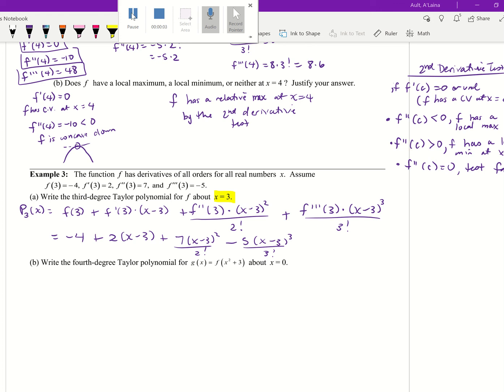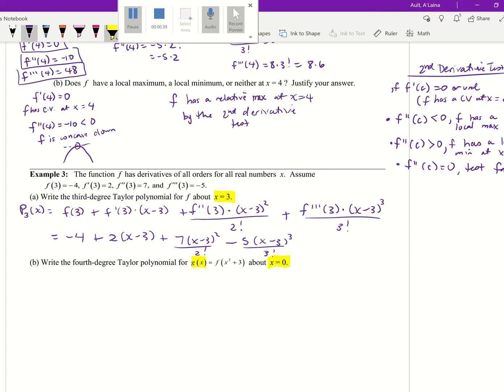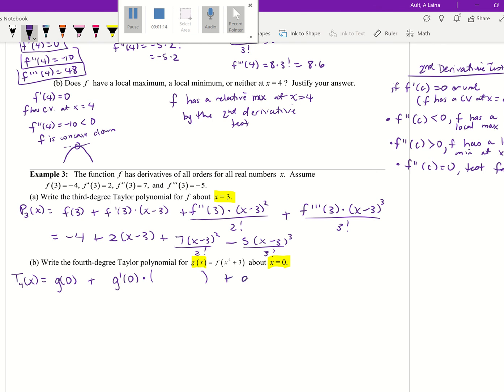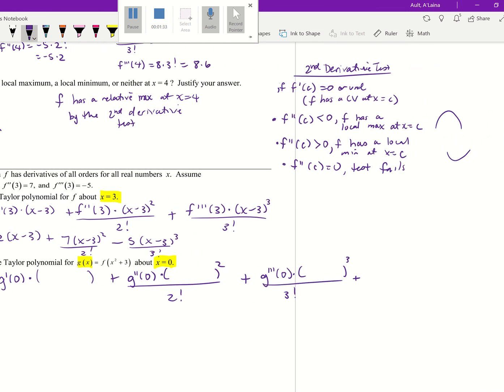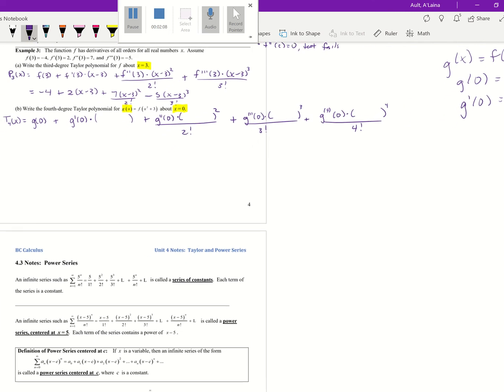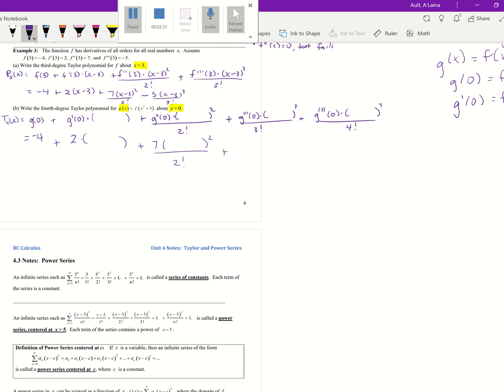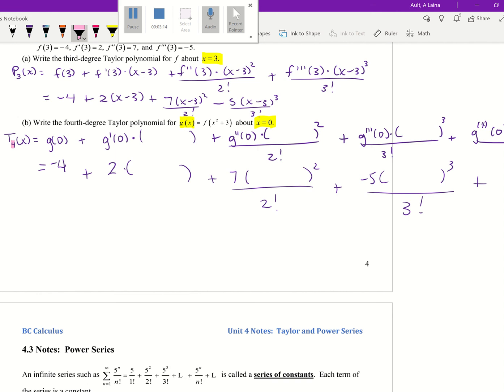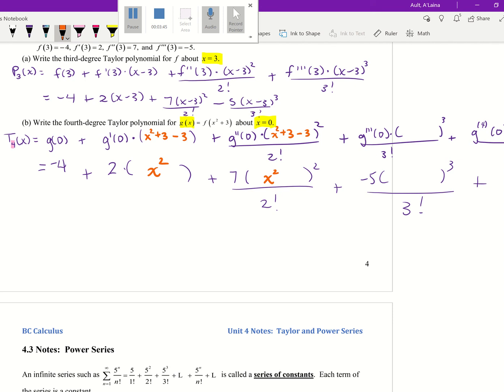BC 4 2 Notes Part 2